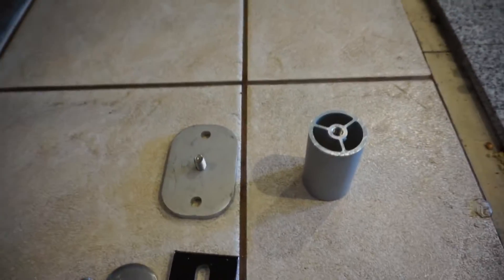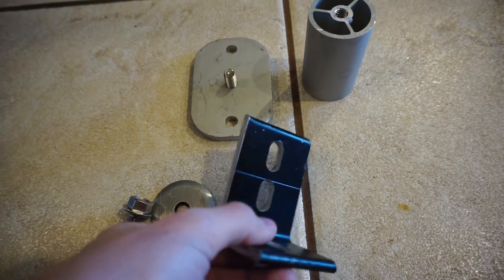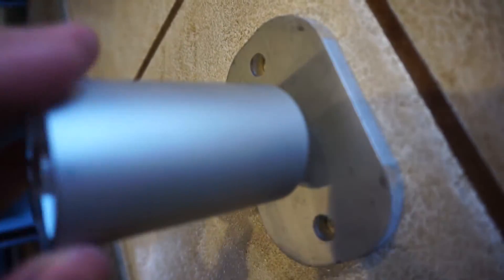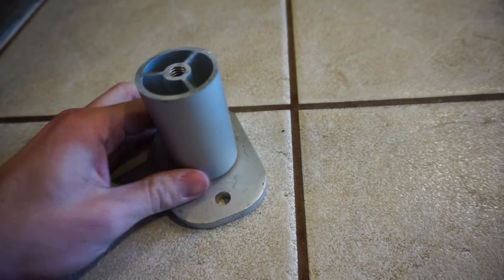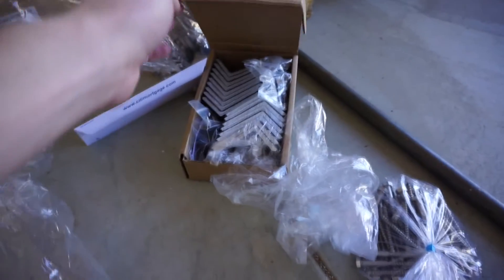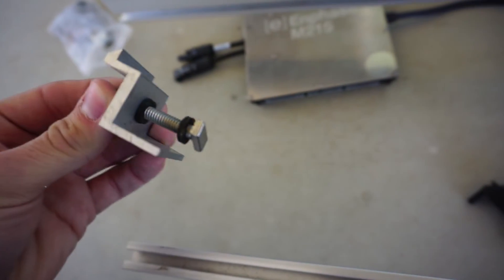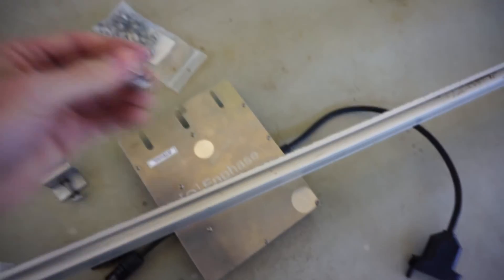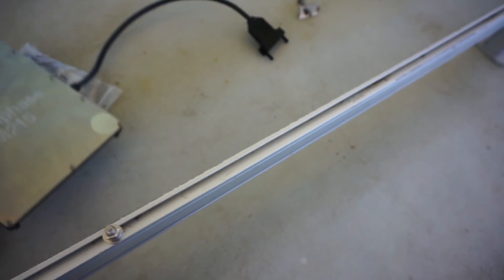Unirac Standoff and Rail Assembly - Solar Install Part 1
This is an quick demonstration of how the Unirac Standoffs work and how they attach to various rails. The standoffs attach to the flange, and then an bolt is used to attach the L bracket to the standoff.

The rail then mounts to the L bracket via an T bolt. I'll be using 3 1/2" lag bolts to tie into the rafters of my garage. My garage has 2x8 rafters and is an flat roof.